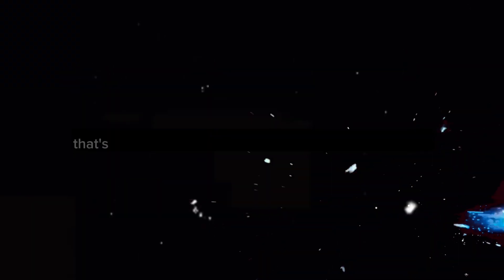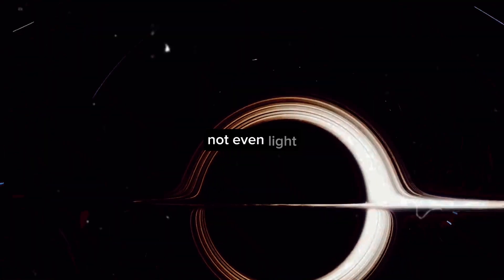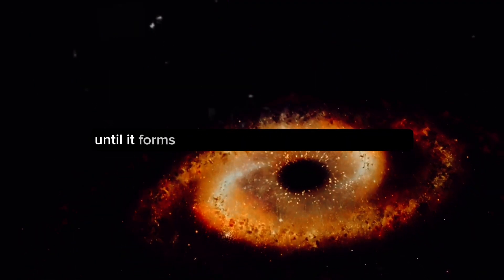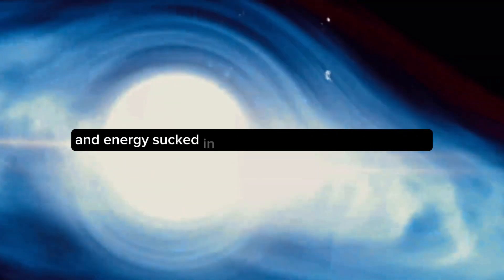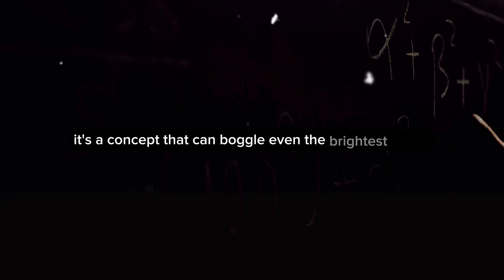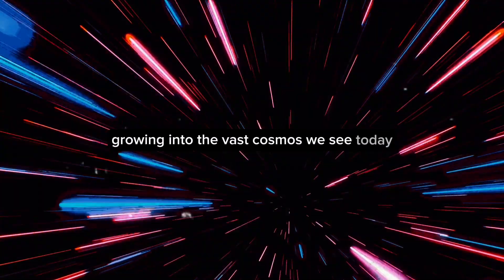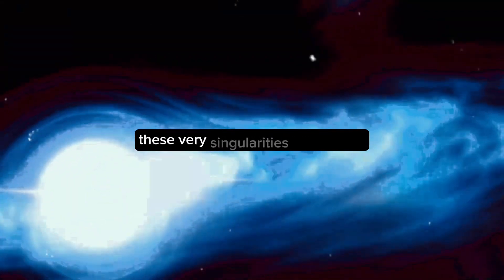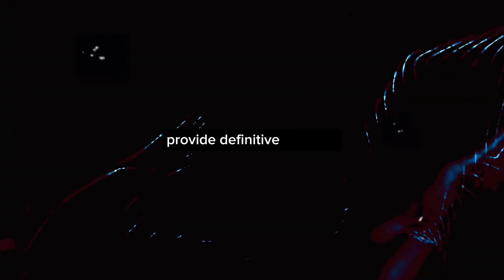Singularity Might Be A Glitch In The Universe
Greetings from our channel! We go further into the exciting idea of singularity and examine its intriguing consequences and riddles in this thought-provoking video. Come along on this incredible adventure with us as we explore the enormous effects that singularity will have on technology, society, and mankind itself. Our pursuit of knowledge is unrelenting, encompassing everything from mind uploading to artificial intelligence. As we navigate the difficulties of singularity and consider what lies ahead, get ready to be amazed and interested. Prepare to have your mind blown by this; grab some popcorn! Together, let's go on this mind-bending journey!

OUTLINE:

00:00:00 The Question of Singularity
00:01:52 The Black Hole Singularity
00:03:43 The Big Bang Singularity
00:05:32 The Paradox and Conclusion